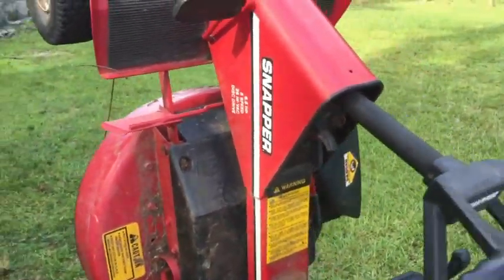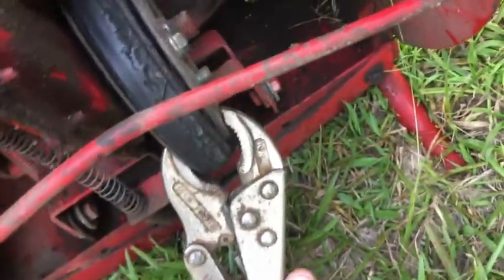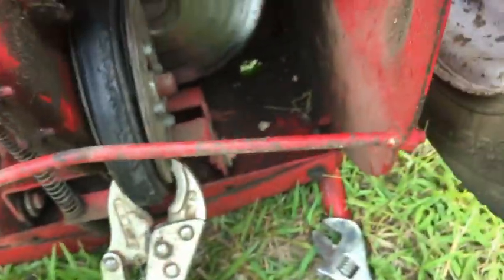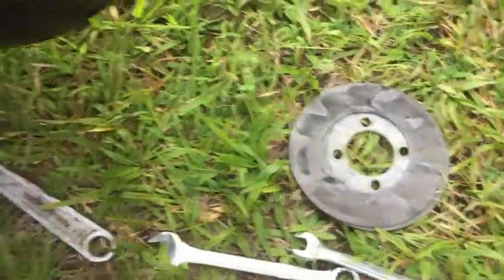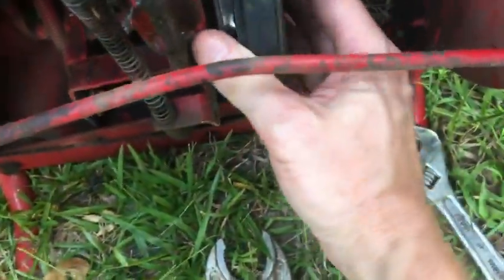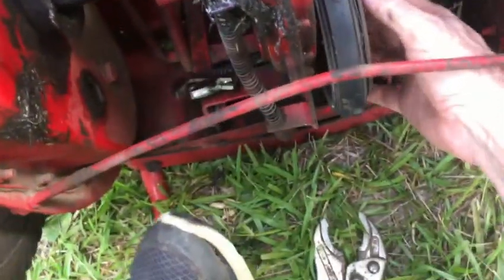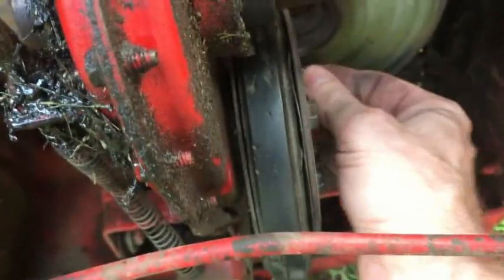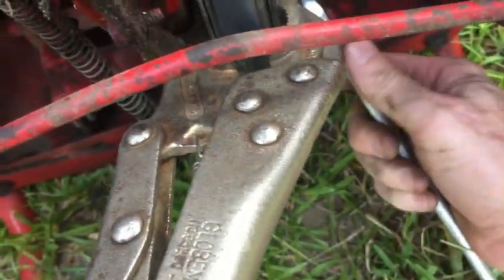SNAPPER RIDING MOWER REVERSE NOT WORKING -DRIVE DISC REPLACEMENT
replacing the drive disc on a rear mounted snapper mower